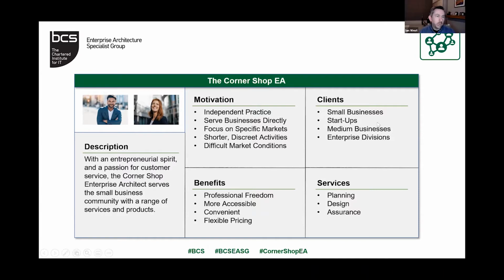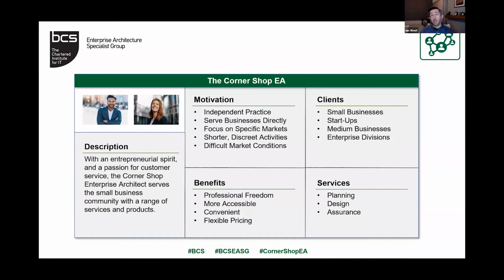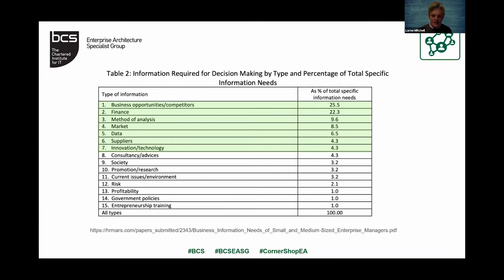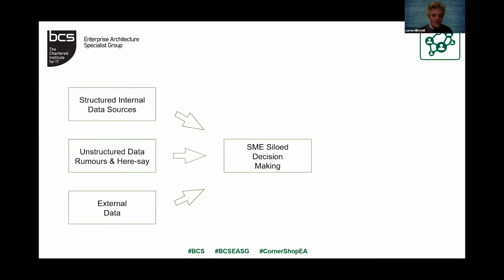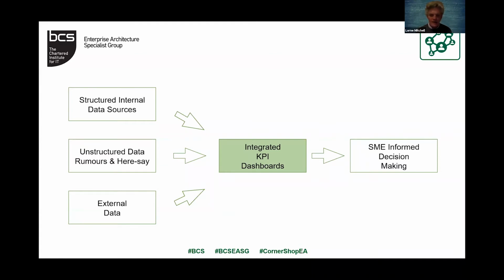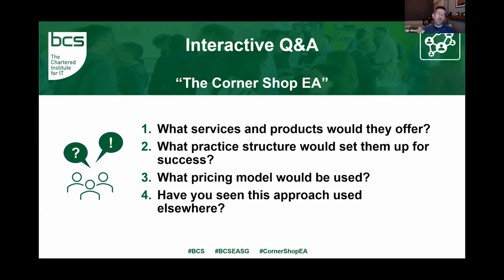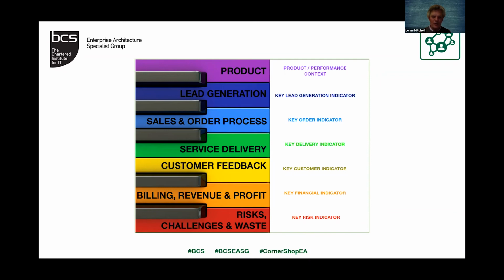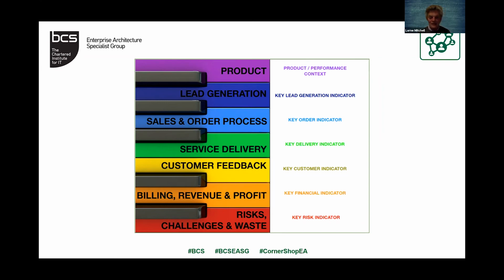Enterprise Architecture Practices for Small & Medium Businesses | BCS Enterprise Architecture SG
With an entrepreneurial spirit, and a passion for customer service, the corner shop Enterprise Architect serves the small business community with a range of services and products.
The BCS EASG invites practising architects, and those interested in enterprise architecture, to a discussion on the delivering EA services to small businesses.